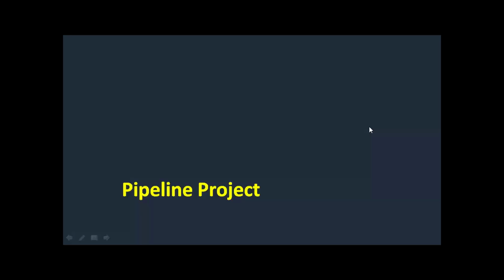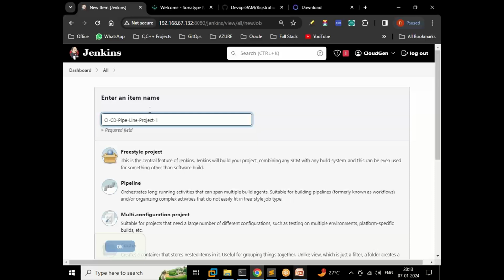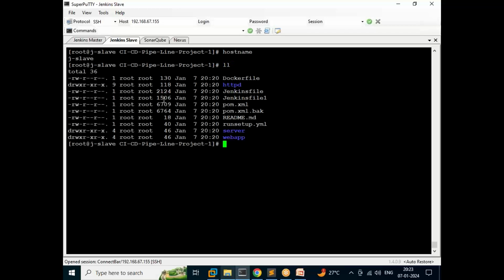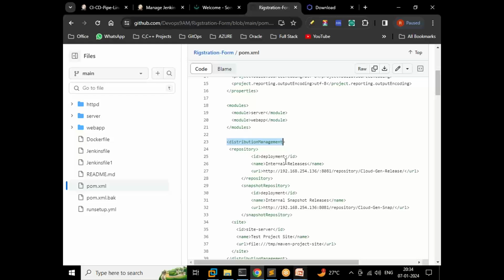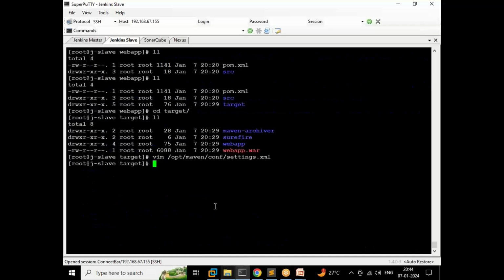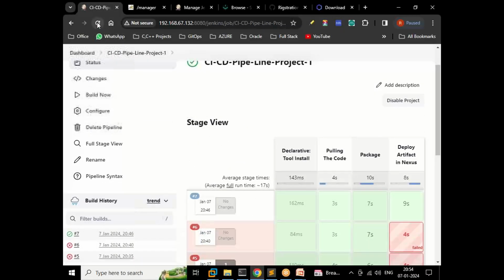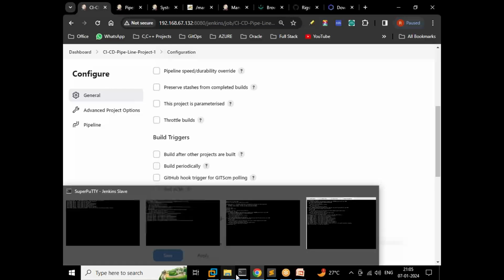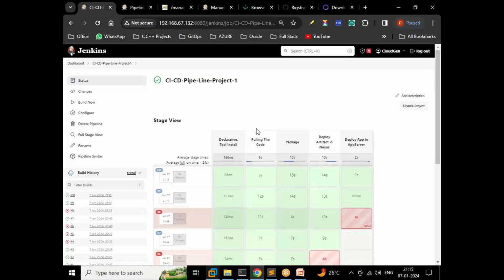DevOps CI/CD Project-1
Jenkins Pipeline Project
Tools
Linux
Git
Java
Maven
Tomcat
Jenkins
Nexus